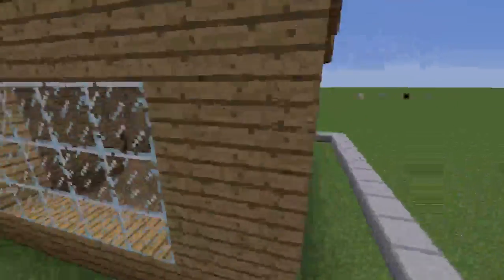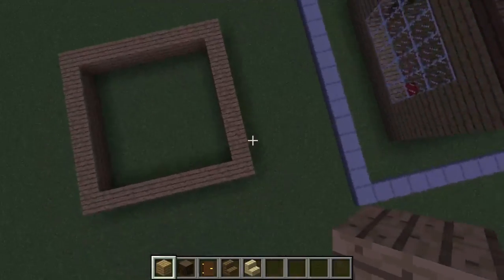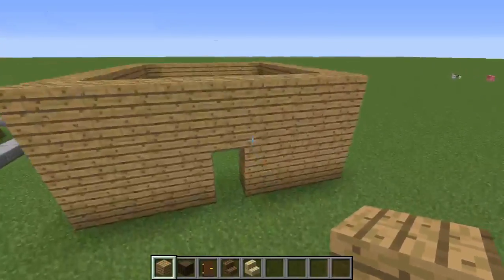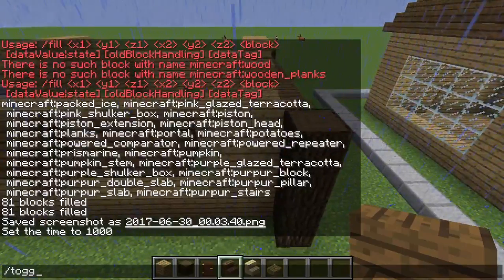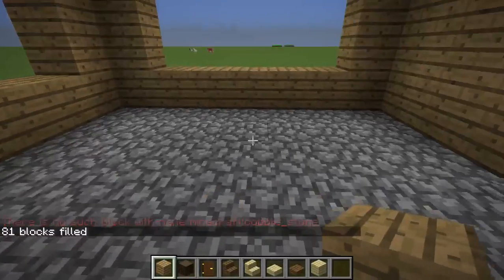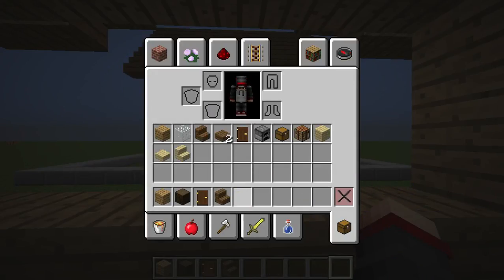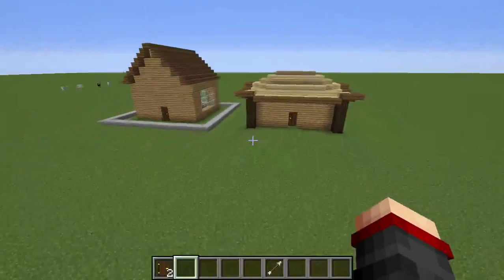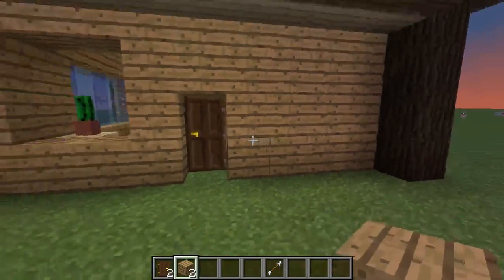Building Tips and Tricks #1: Begginer House | How to become a better builder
Sorry in advanced for my poor mic quality, I had to stay quiet not to wake my mom